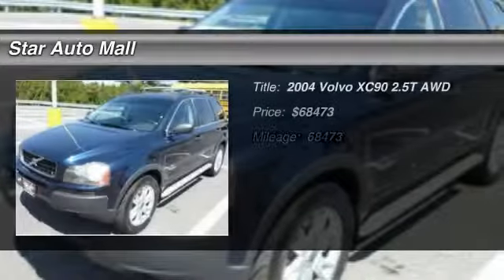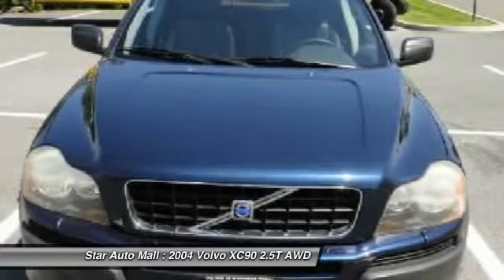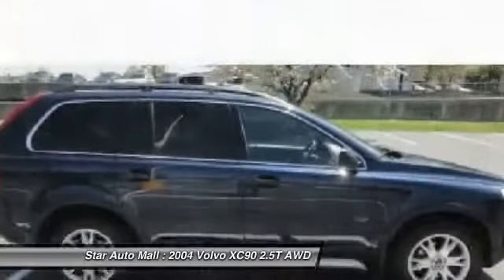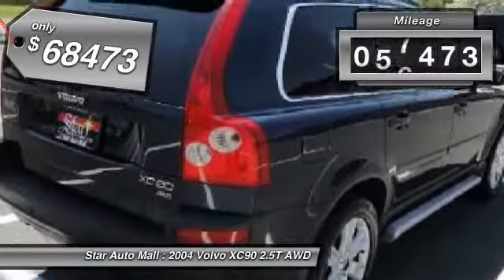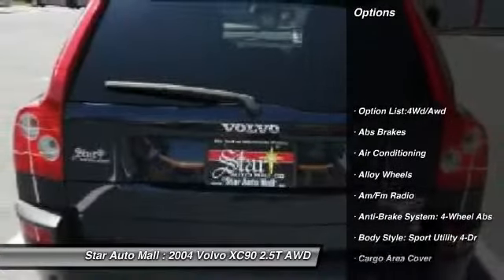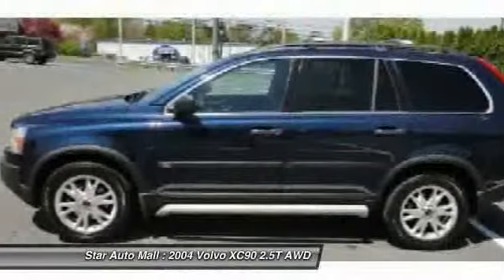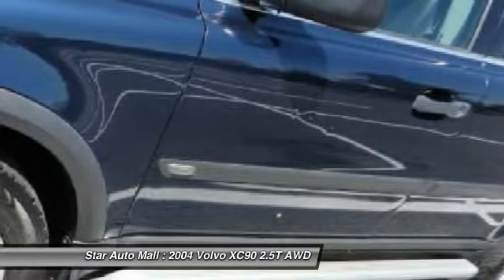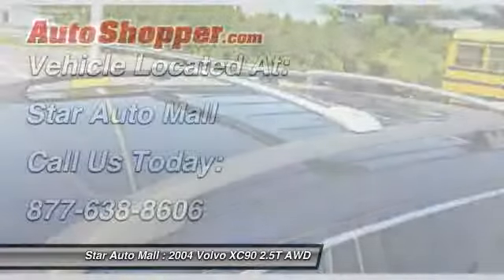2004 Volvo XC90 2.5T AWD Bethlehem PA 18020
2004 Volvo XC90 2.5T AWD